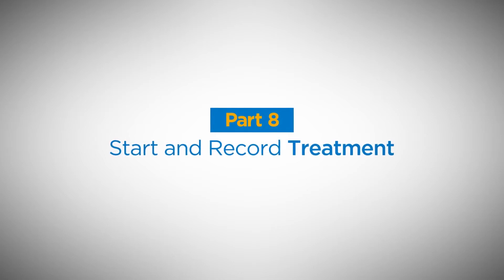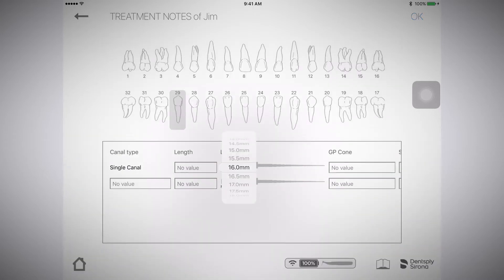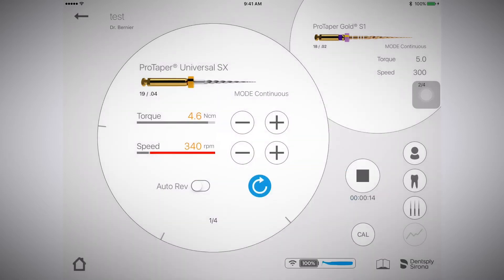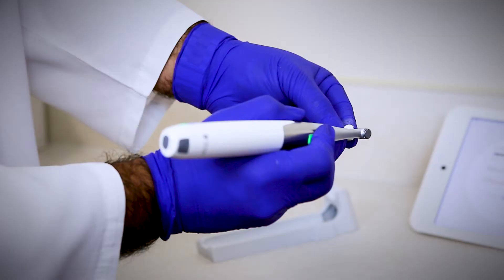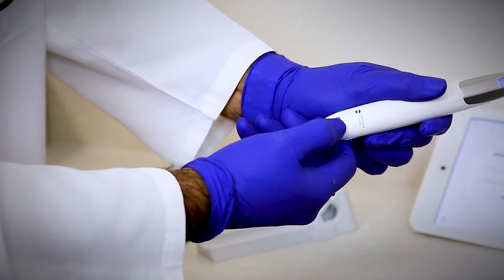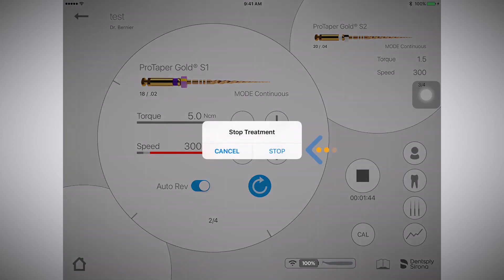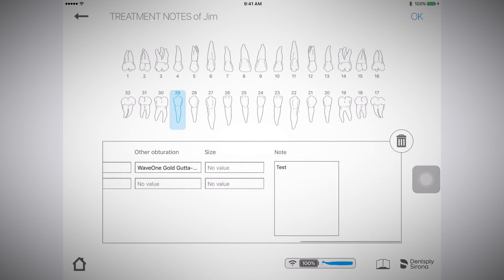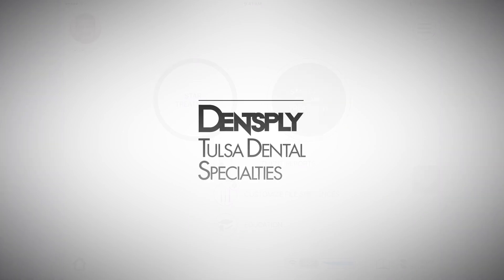Getting Started with X-Smart IQ®: Start and Record Treatment - Part 8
Learn how to start and record treatments inside the X-Smart IQ® app in this short demonstration.